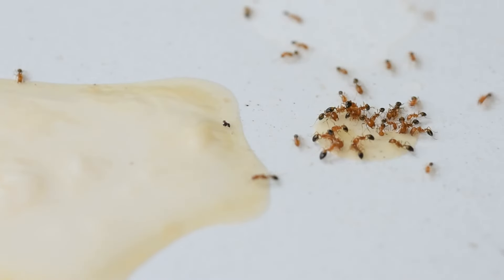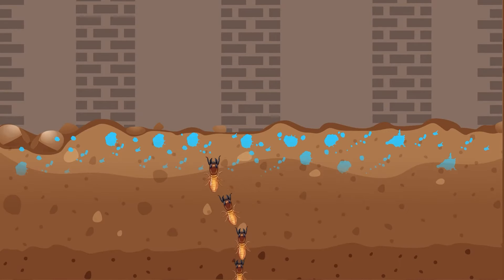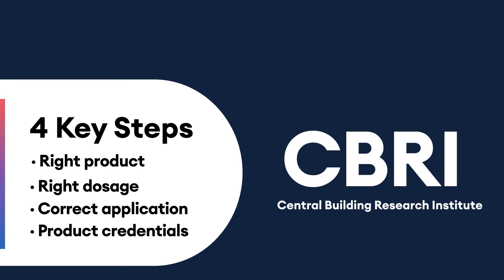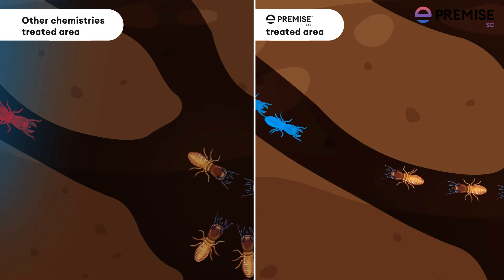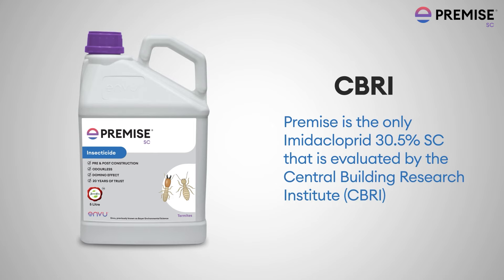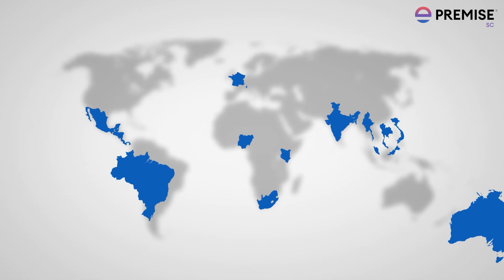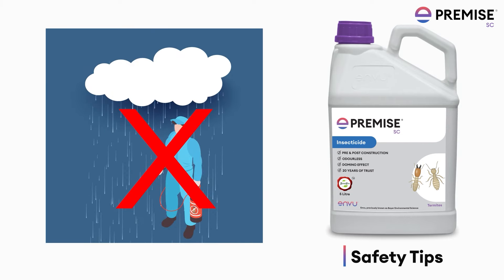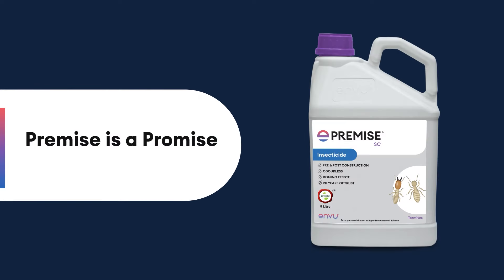Premise Termiticide - for pre and post construction anti termite treatment (English)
Watch the video to find out how different termiticides work, and why is Premise the best choice of chemical for anti-termite treatment. The video also explains application procedure in Pre-Construction anti-termite treatment.

Features and Benefits of Premise:
- Non-repellent insecticide which does not allow the termites to detect the gaps in the barrier formed due to improper application
- Premise does not kill termites immediately on contact and allows more termites to be exposed to treated soil thus giving a better control
- Exposed termites transfer toxicant to nest mates not directly exposed to soil, causing indirect mortality
- India's first Termiticide to get prestigious GreenPro certification by Indian Green Building Council - CII